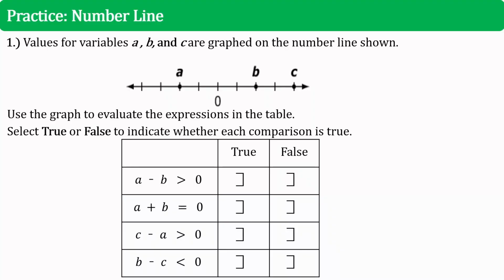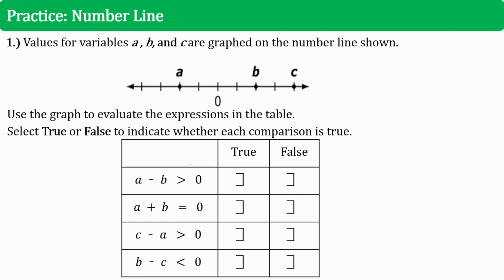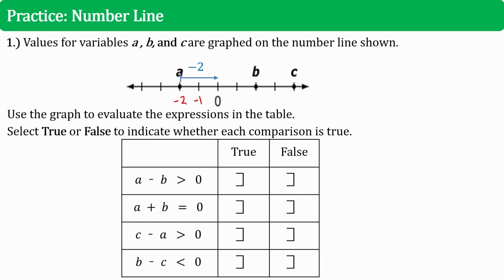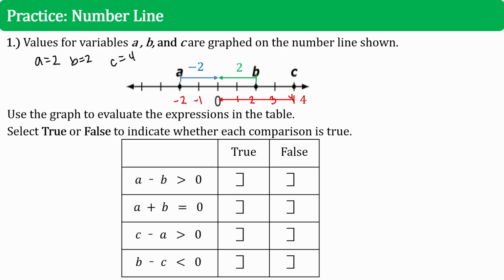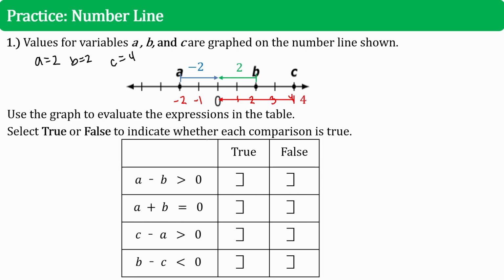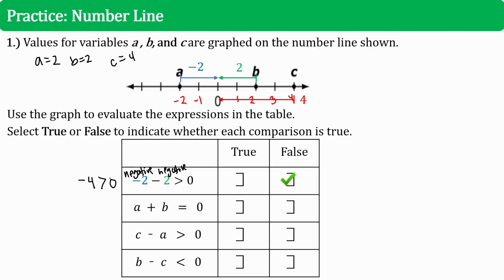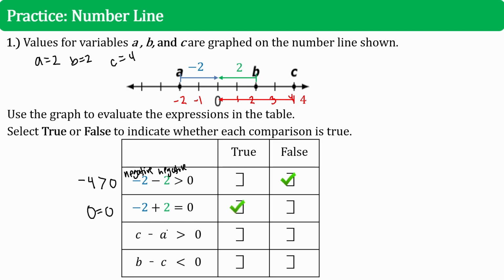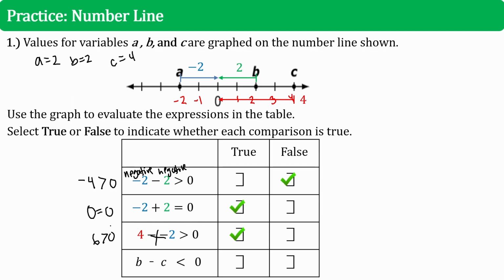Question 1: Evaluate expression with value from a number line